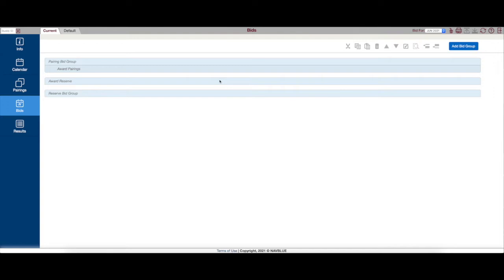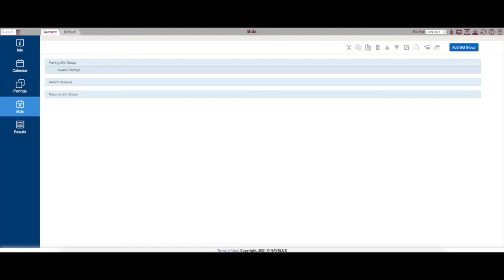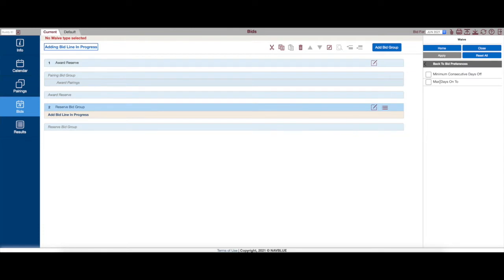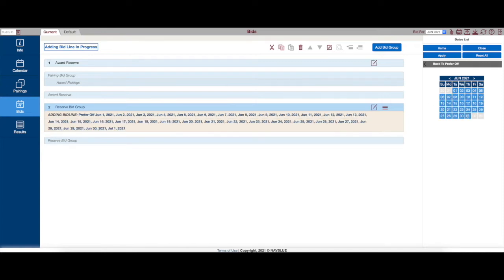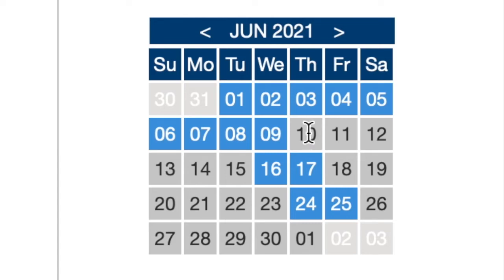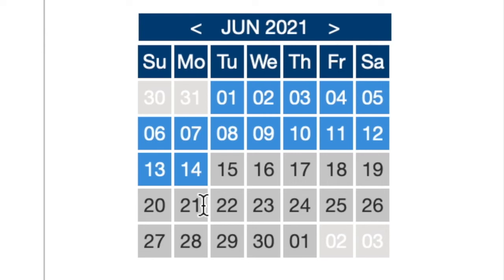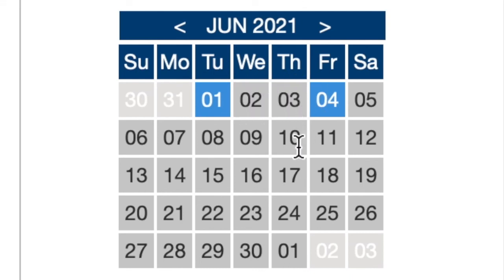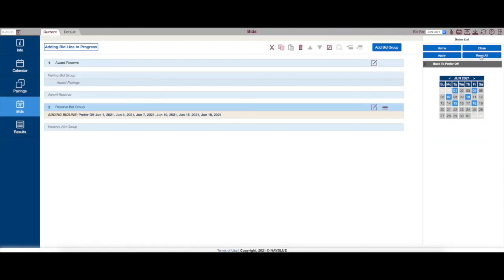June Bidding Help for Reserve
Shows some issues with Reserve days off requests in PBS